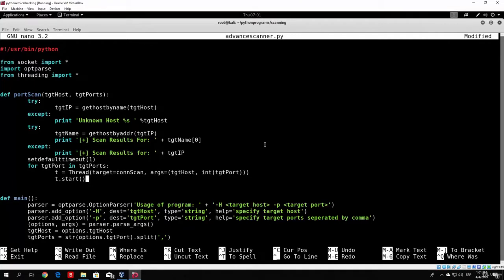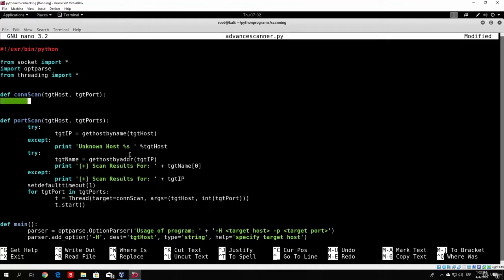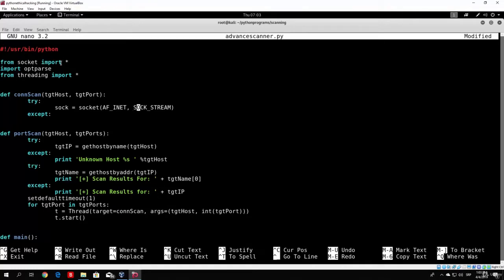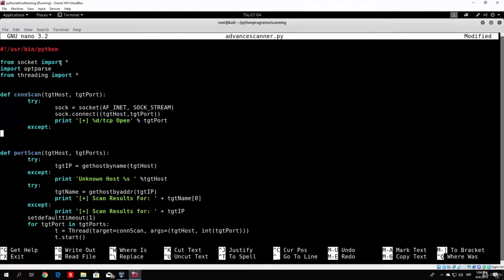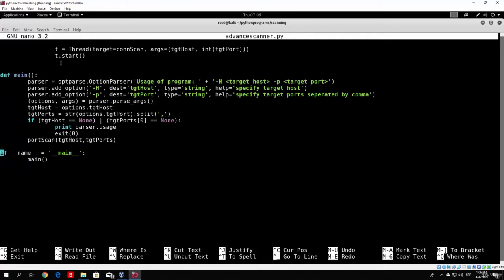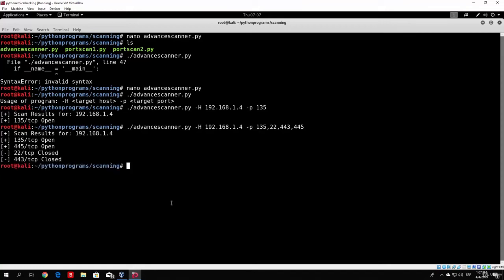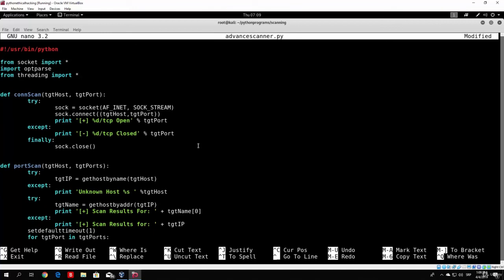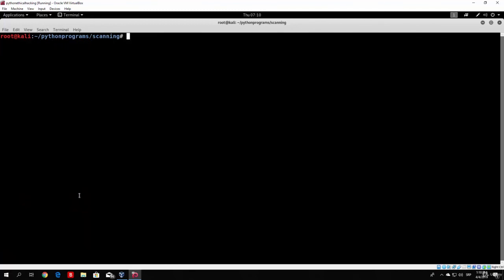Finishing and testing our scanner | Part-11 | The Complete Ethical Hacking Latest Free Course